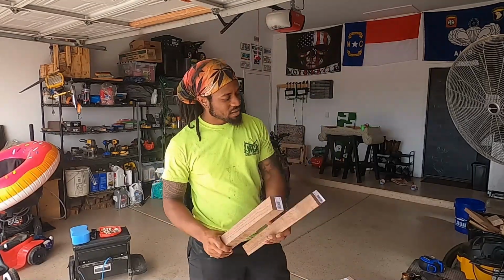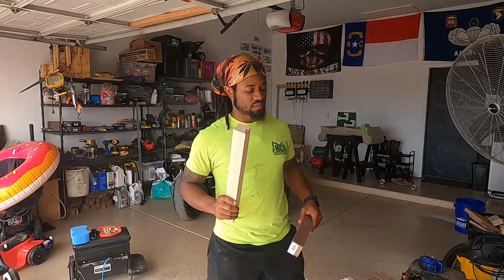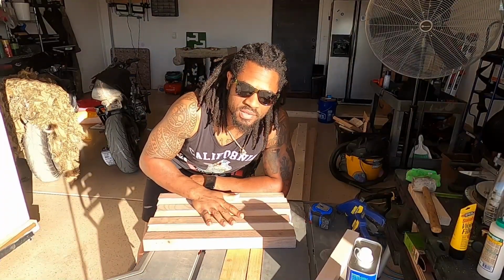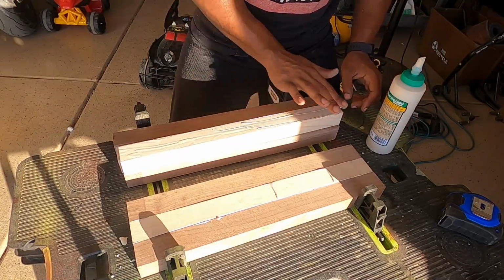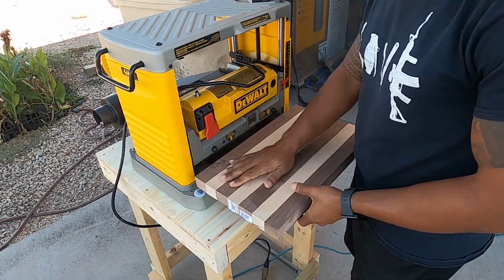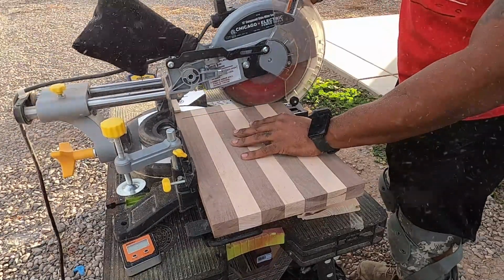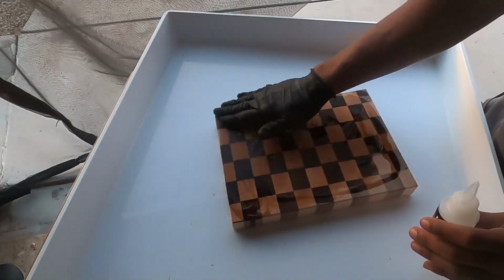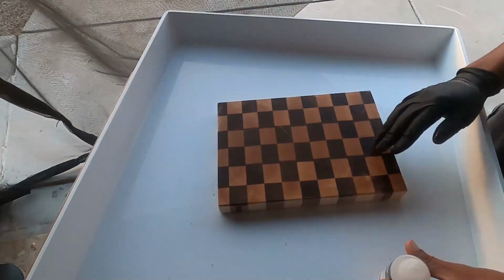End Grain Cutting Board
First time making a cutting board. it didnt go as planned but i learned enough to make another one exactly how i want it.